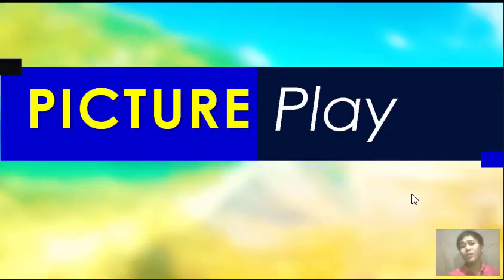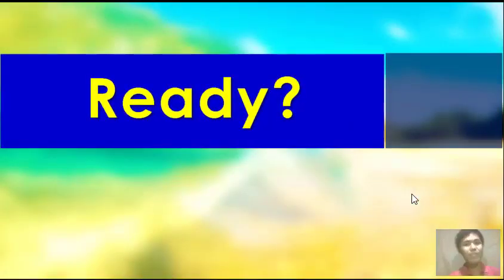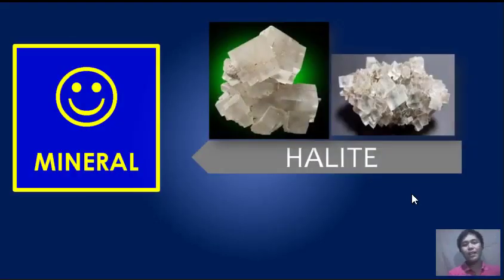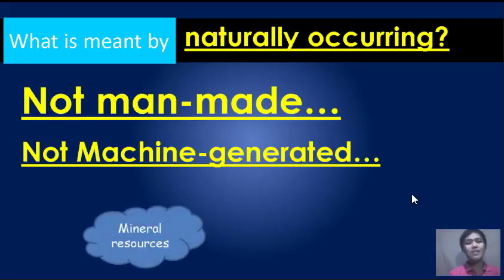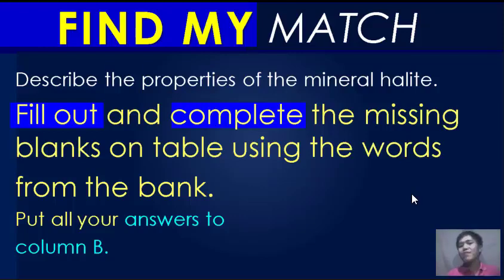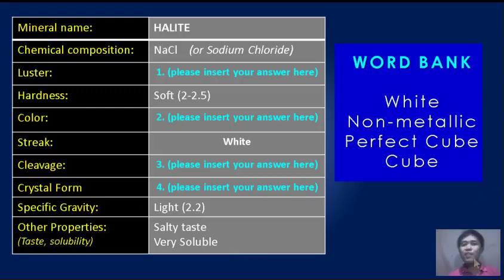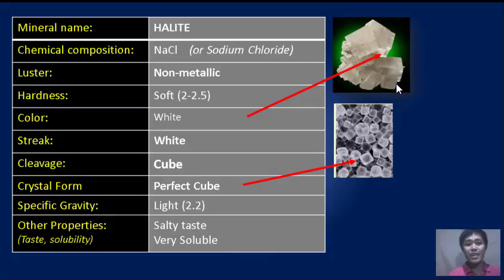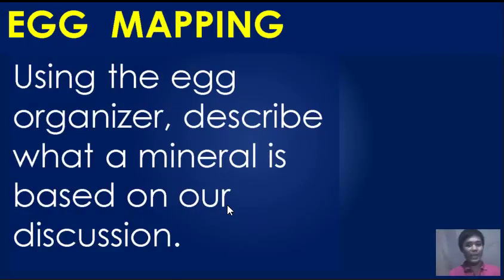[TEACH TOGETHER] Minerals and Rocks with Teacher Mark Lloyd